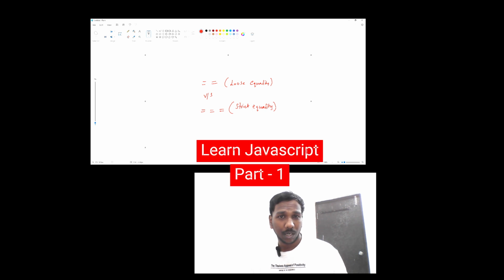Loose equality vs strict equality in javascript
Lets learn loose equality and strict equality operator with a simple example.

Learn 175+ javascript interview questions from link mentioned in the comments. or below link